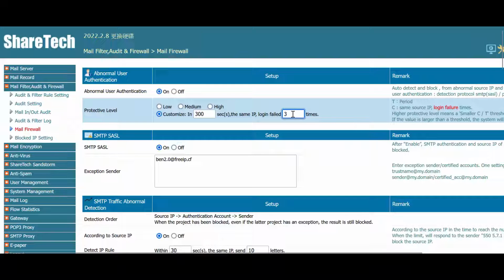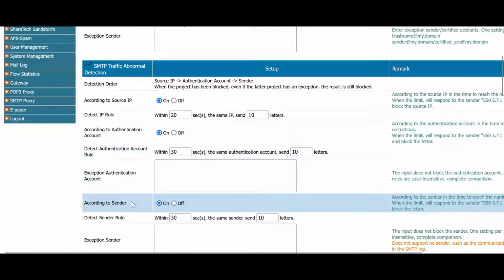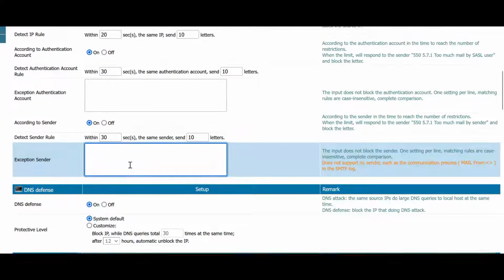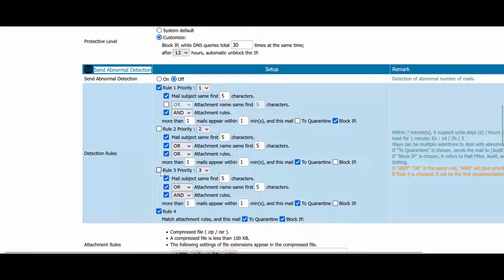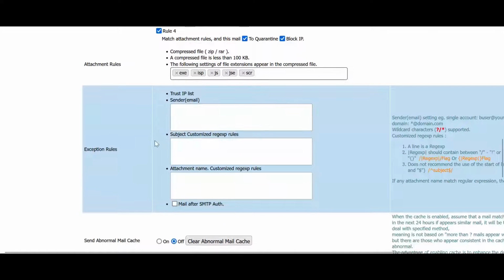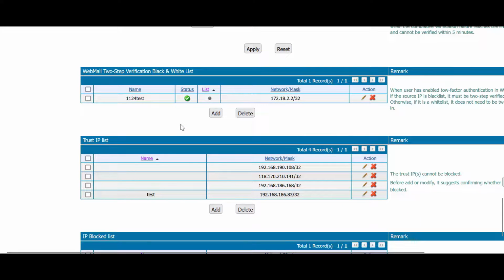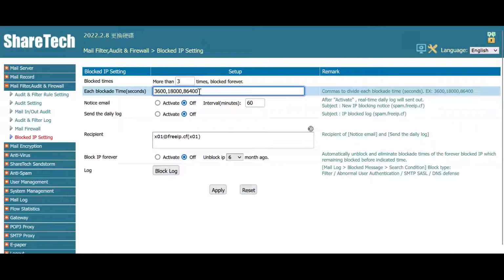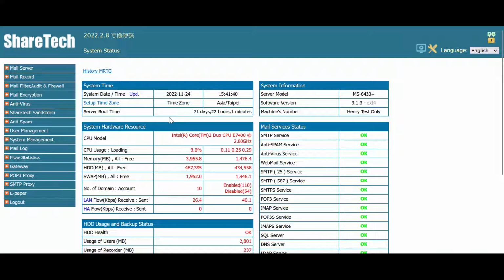ShareTech MS Tutorial_5_How do you set up mail firewall?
00:00 Mail Firewall Intro
00:42 Abnormal User Authentication
01:22 SMTP SASL
01:54 SMTP Traffic Abnormal Detection
03:27 DNS Defense
03:52 Send Abnormal Detection
05:11 Two-Step Verification
05:53 Blocked IP & Trusted IP
06:20 Blocked IP Setting